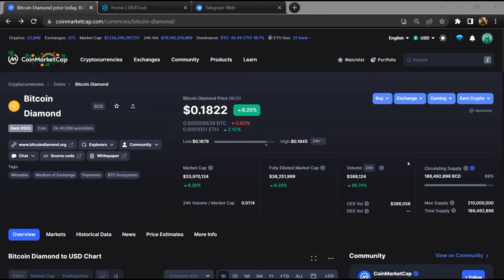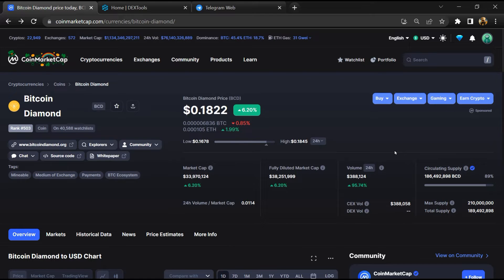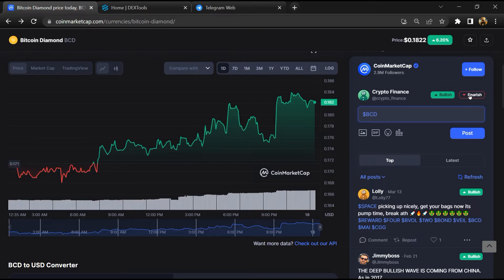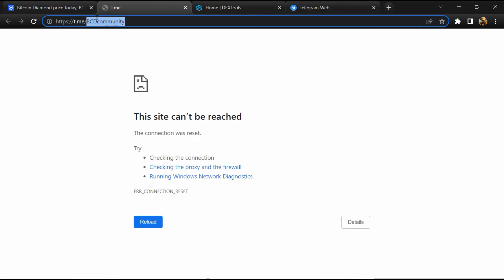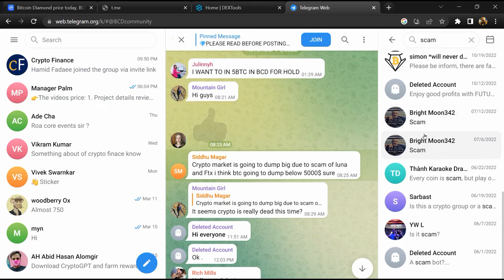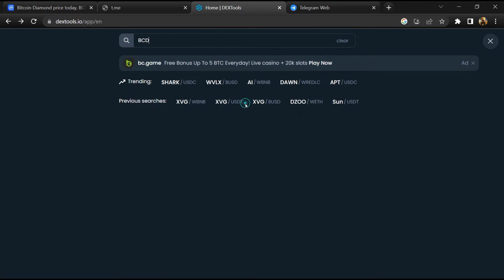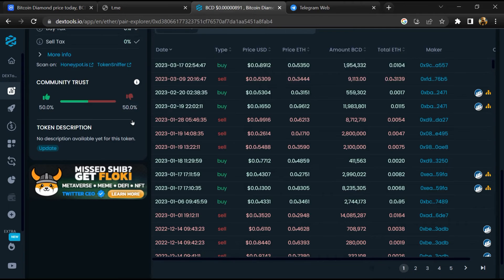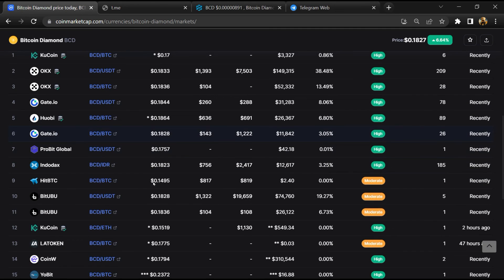Is Bitcoin Diamond (BCD) Token Legit or Scam ??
In this video, I am going to share that Bitcoin Diamond (BCD) Token is legit or a scam. I have made videos based on online data, I am not a financial advisor investing in crypto at my own risk.